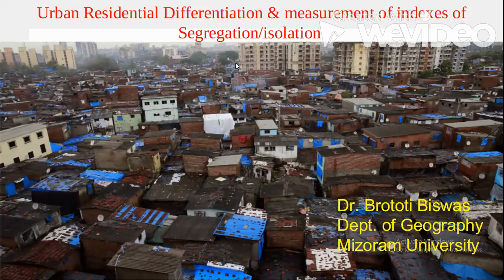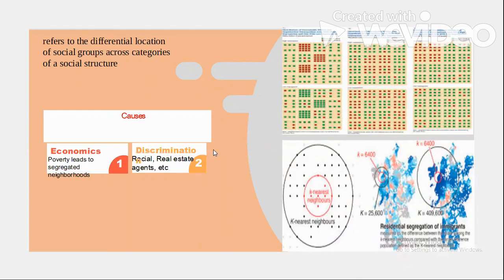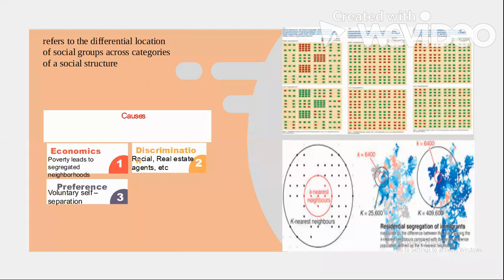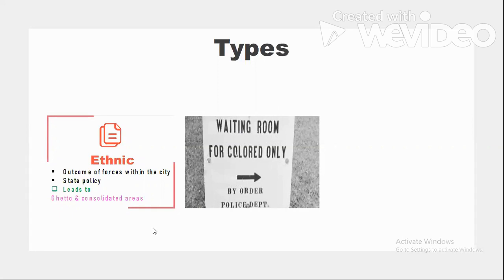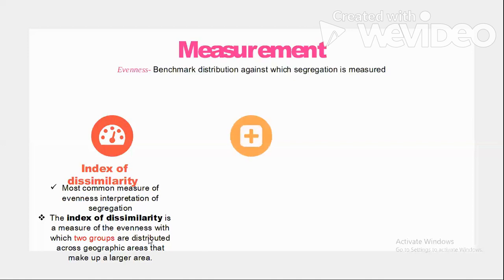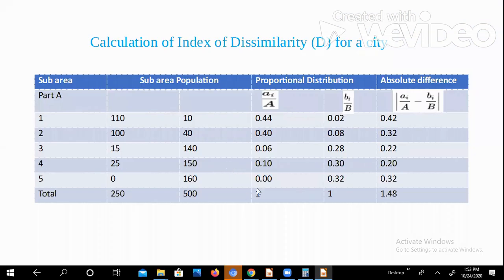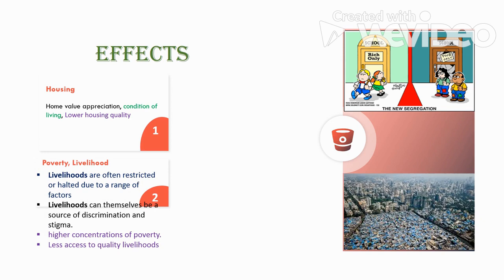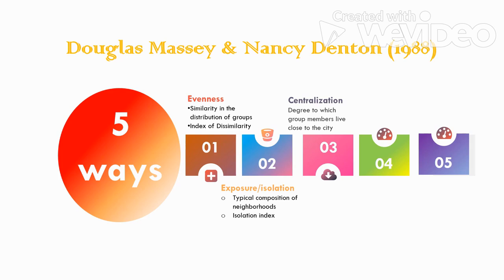Urban Geography: Residential Differentiation, Dissimilarity index, index of Segregation & isolation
Urban residential segregation refers to the differential location of social groups across categories of a social structure
It can be measured by Index of dissimilarity, Index of isolation, Model of Massey & Denton etc. The reasons, factors, effects & measurement have been discussed here